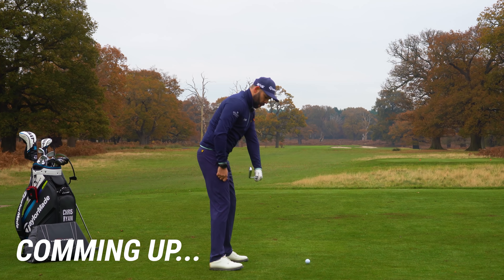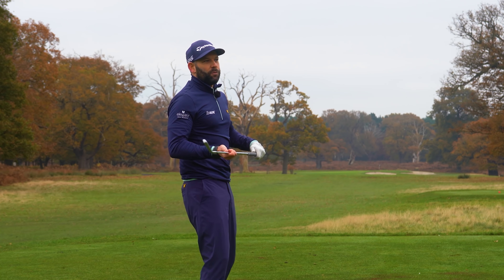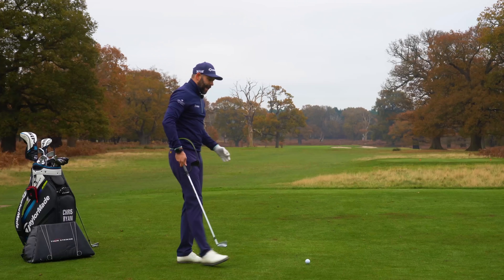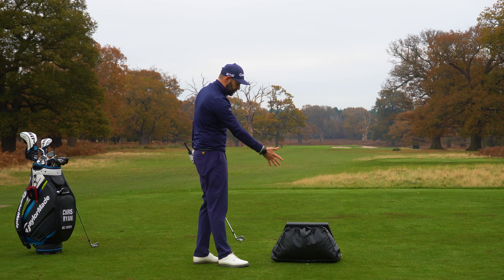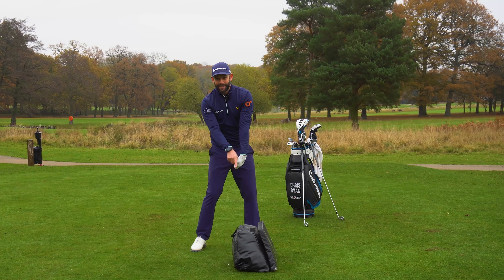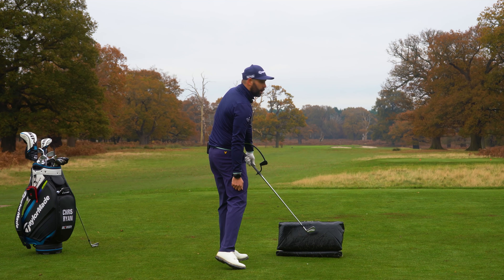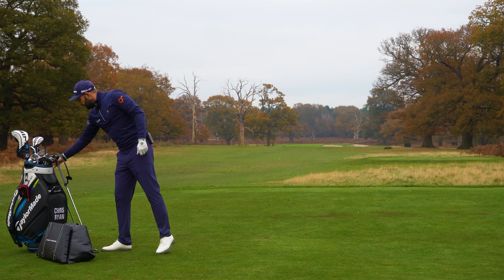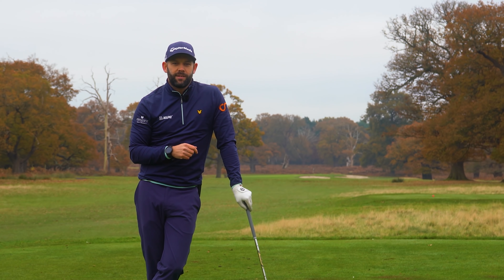This Hardly EVER Gets Talked About But It's So IMPORTANT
This drill is one of my favourites to help you constantly square the face at impact, but this hardly ever gets talked about.

It's so important that we understand what has to happen in order to square the club face at impact and this drill teaches you how to do that every time.

Delivering the club to the ball consistently is so important and adding this drill into your practice routine can really help

00:00 Intro
00:46 Delivery Position
01:26 How to get to Impact
03:38 The Drill
06:50 The Swing

🤝Partners
TaylorMade